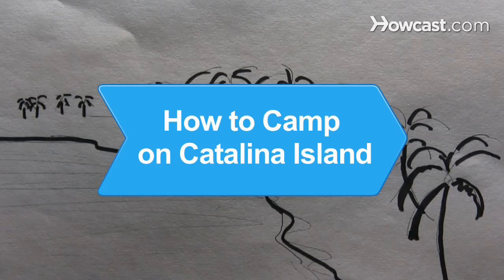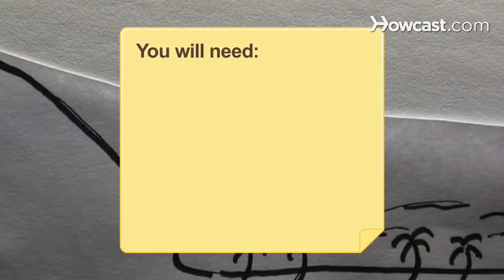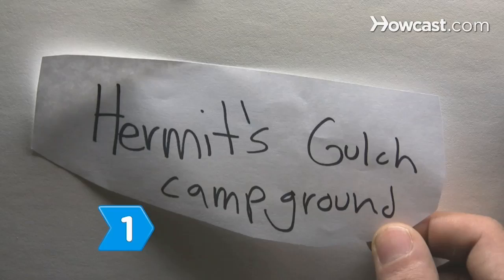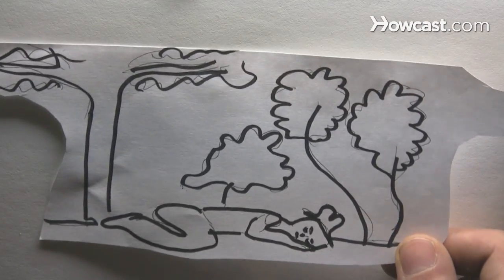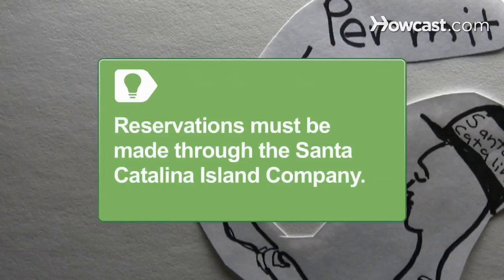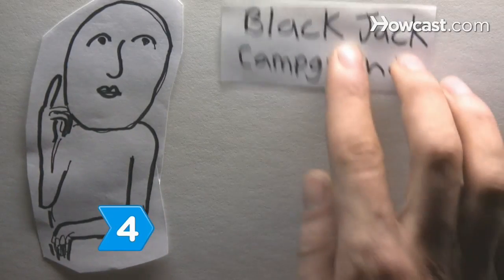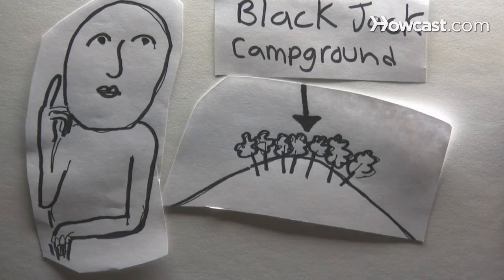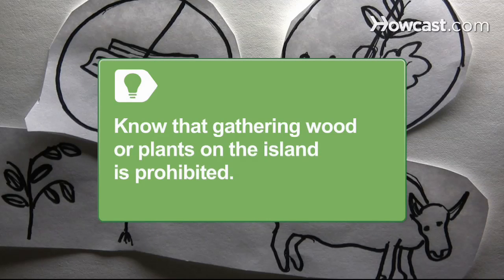How to Camp on Catalina Island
Visited by more than 1 million people each year, Catalina Island, about 25 miles off the coast of Southern California, is a popular camping getaway.

Step 1: Consider camping at Hermit's Gulch Campground
Consider camping at Hermit's Gulch Campground if you want to sleep in nature but be close to the island's largest town, Avalon. The campground is on a grassy field with trees.

Tip
Camping reservations on the island must be made through the Santa Catalina Island Company. Camping permits are required year-round at all campsites.

Step 2: Look into camping at Two Harbors Campground
Look into Two Harbors Campground, which offers tent camping as well as cabins. The campground sits on a bluff overlooking the ocean.

Step 3: Think about camping at Parson's Landing Campground
If you're looking for a secluded beach venue, think about camping at Parson's Landing Campground. You must hike in or arrive by kayak to reach this campground.

Step 4: Ponder camping at Black Jack Campground
Ponder camping at Black Jack Campground if you want to enjoy the island's remote interior at the highest elevation. The campground is set among trees.

Tip
Know that gathering wood or plants on the island is prohibited. All plants and animals -- including buffalo -- are protected b the Catalina Island Conservancy.

Step 5: Camp at an unofficial campground
Camp at one of the island's unofficial campgrounds along the shore for maximum solitude. There are 9 boat-in areas on the island with 17 unofficial campsites on the northeast shore of Avalon.

The singing group The Four Preps put Catalina Island on the map and their names on the record charts in the late 1950s with their hit song "26 Miles."